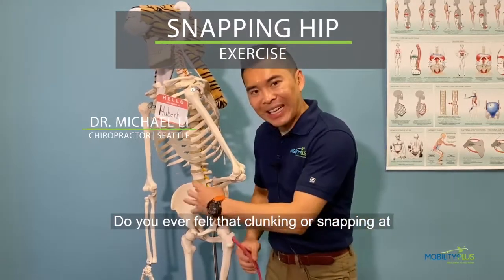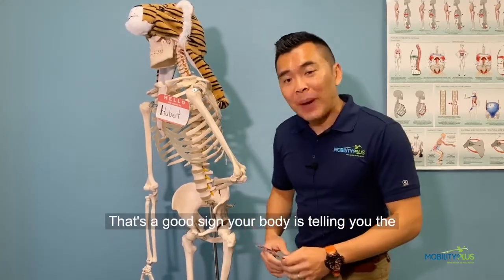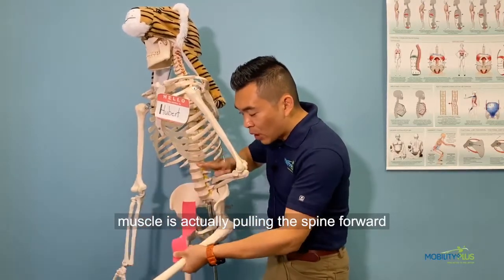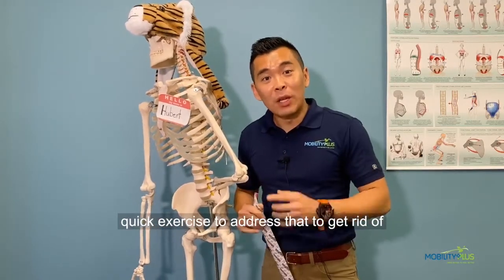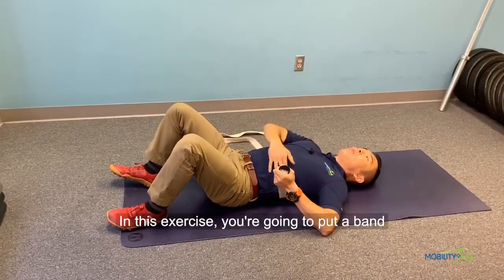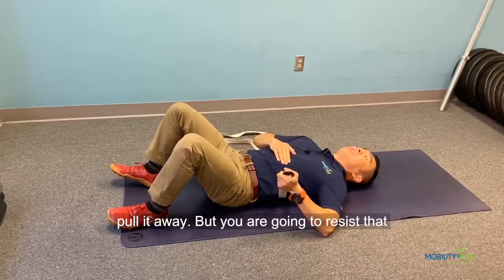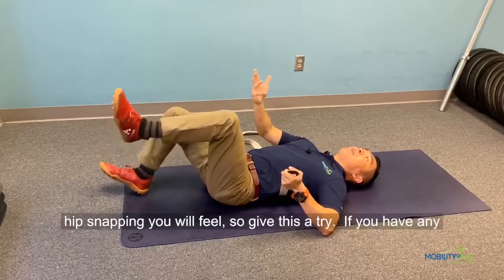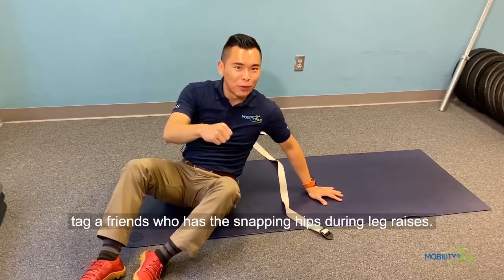Snapping Hip Syndrome Relief Exercise & Low Back Pain Relief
Do you ever feel that clunking or snapping at the front of your hips or have low back pain while doing leg raises? Try this snapping hip relief exercise for low back pain relief 👇

The snapping hip or ‘clunking’ feeling that you feel in the hips or low back is a good sign your body is telling you the core muscles are not stabilizing the spine. So when you lower your leg down, the hip flexor muscle is actually pulling the spine forward and causing the clunking sound and putting pressure on your lower back. This is why you may feel lower back pain when doing ab crunches or getting up from a seated position.

Let us show you a quick and simple exercise to address to get rid of the low back pain or the snapping sensation in your hips during any leg raise exercises.

Video Outline
0:00 Intro: Snapping hip syndrome & Why it happens?
0:30 Core stabilization set-up (Deadbug Variation)
0:40 Position #1

1️⃣- Lay on the ground with both knees bent. Then place a band or a belt underneath the lower rib cages and try to press down on that band by lowering the front rib cages to the floor or think about flattening the arch in your lower back with a pelvis tuck. You should start to feel some deep frot core activation just by doing this part of the exercise.

2️⃣- Next, try to push the band down with your rib cages as you try to pull the band out from under you. You’re not actually trying to pull the band out but rather trying to maintain that deep core activation to stabilize your entire spine.

3️⃣-  Then, while maintaining the ribs down, try to lift one leg at a time. You will find that by locking the ribs down, you won't feel any more of that snapping or clunking sensation in your hips and low back!

❗Please remember, you should NOT ❌feel more snapping of the hips while doing this exercise. If you do and have questions, please STOP the exercise and give us a call!

👉🏼If you like this video, make sure you give it  👍 and SHARE it with a friend who has frequent tight hips or needs help with their low back pain!💪🏼

2200 6th Ave, Suite 832 Seattle, WA 98121